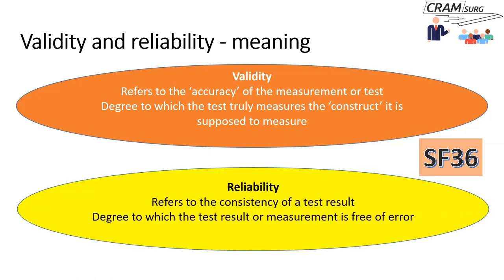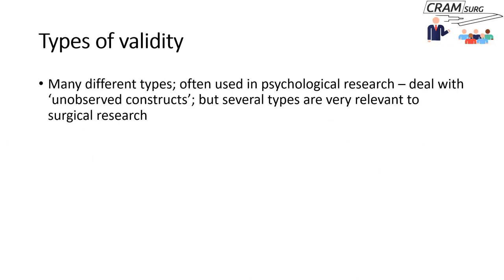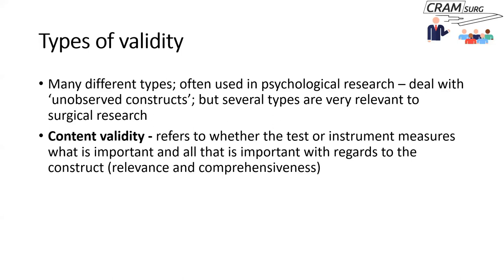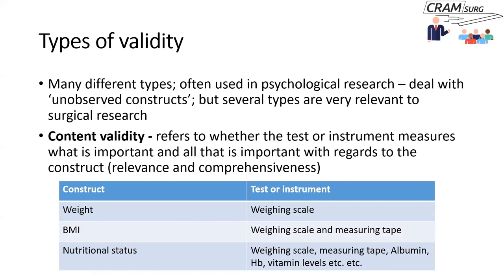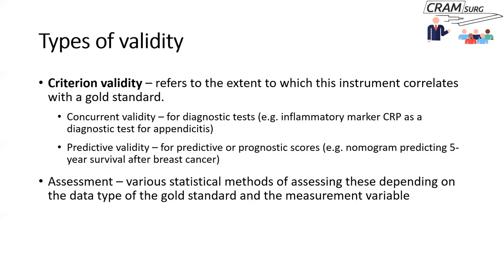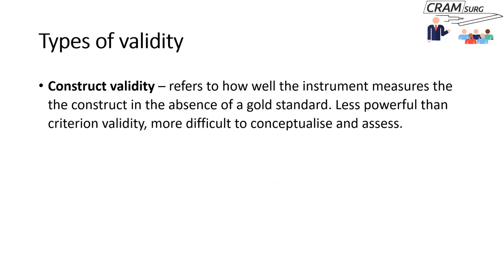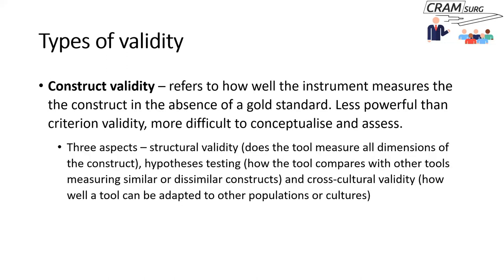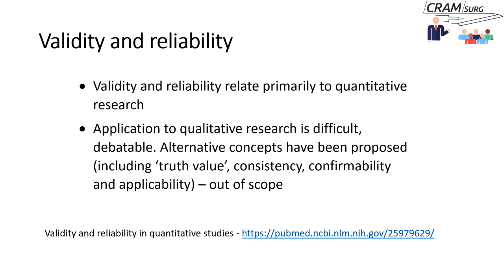CRAMsurg chapter 27 - validity and reliability in surgical research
Professor Saba Balasubramanian talks about Validity and Reliability in Surgical Research.